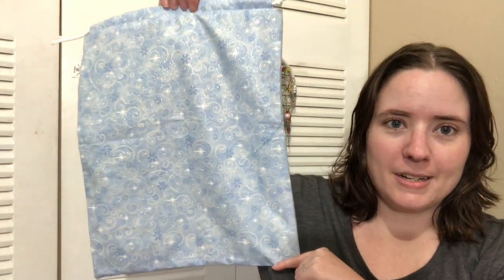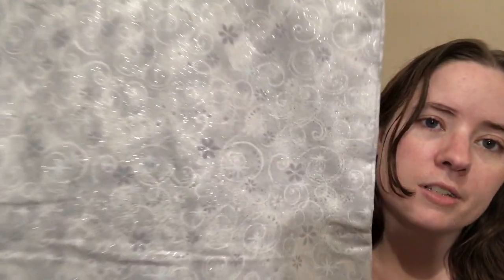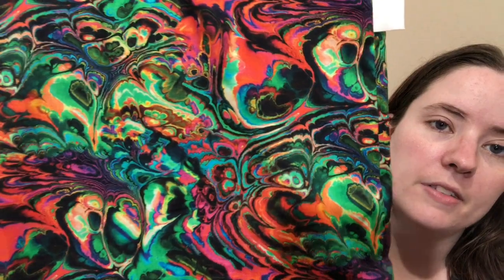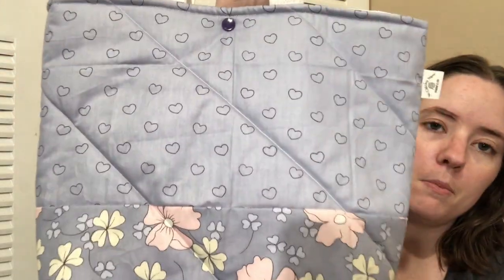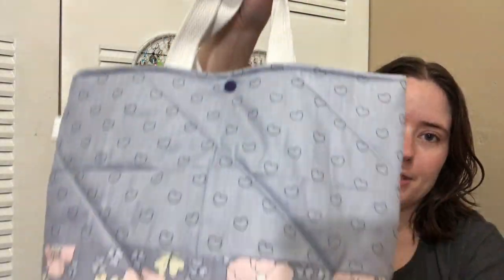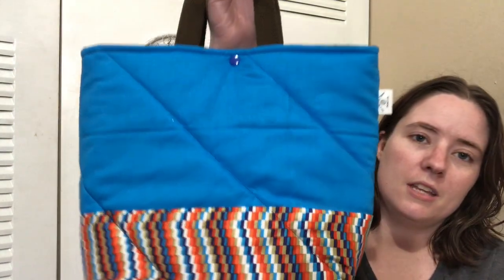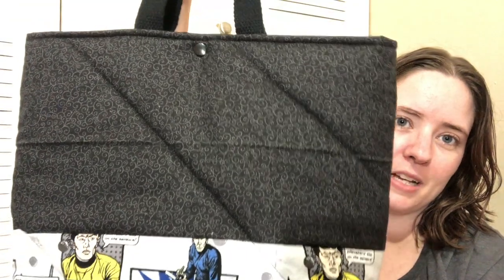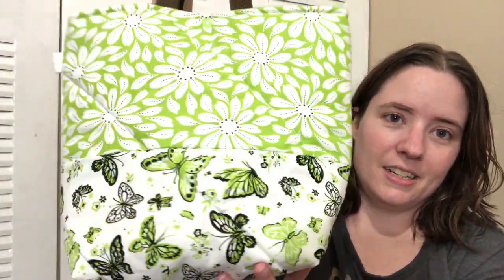Bag Update | Wednesday 8/18/21 | 4pm CST